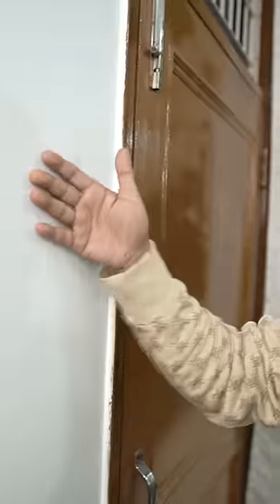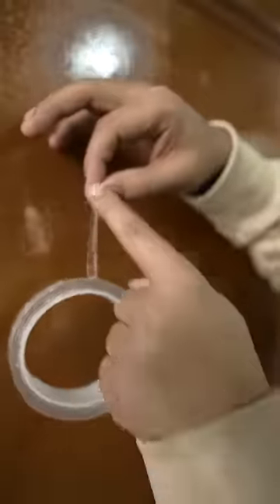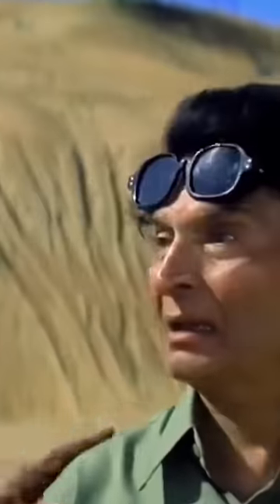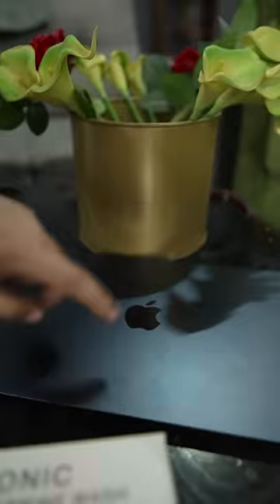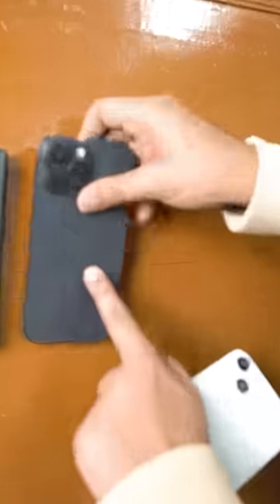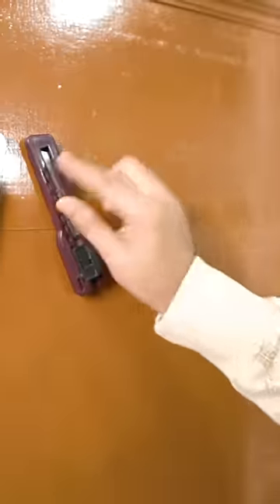Testing Viral Magic Tape on Macbook Air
Water Proof Tape for Any Surface Chutki Mai Chipkaye.